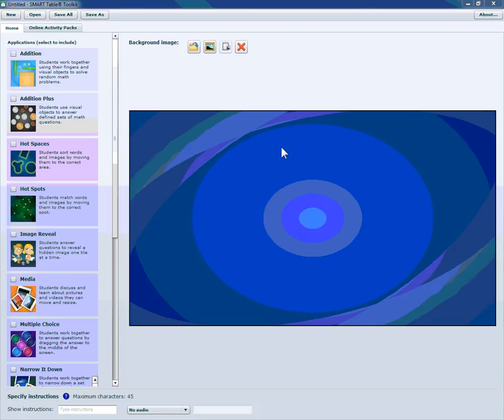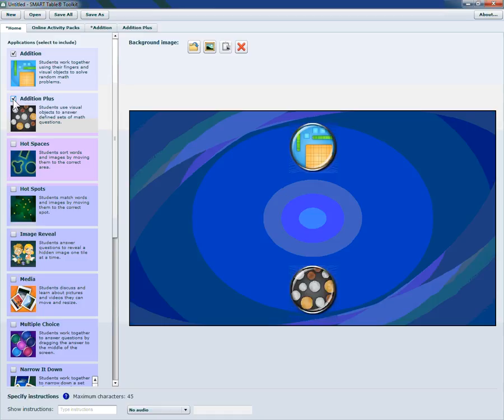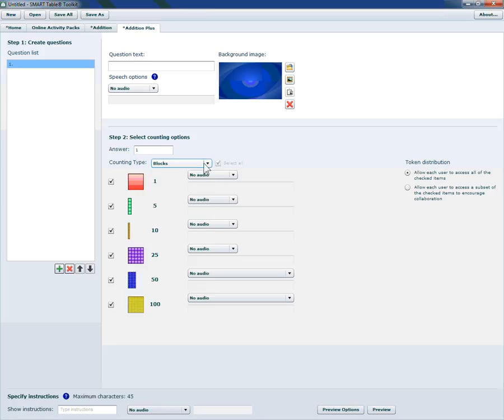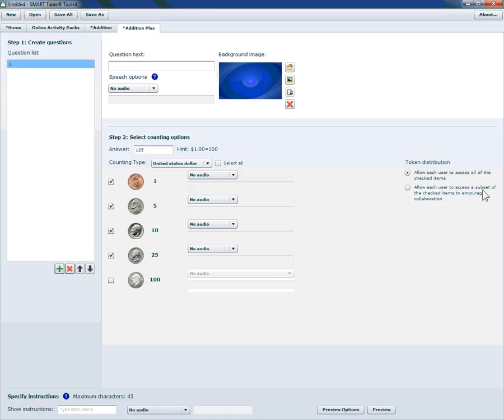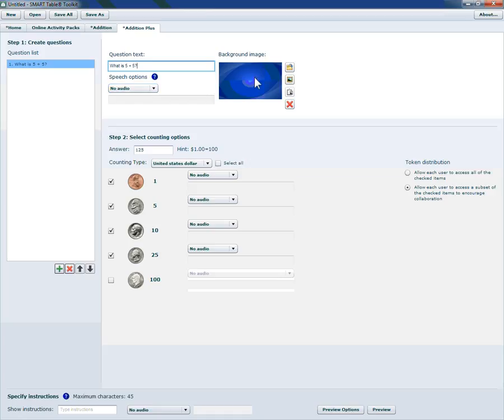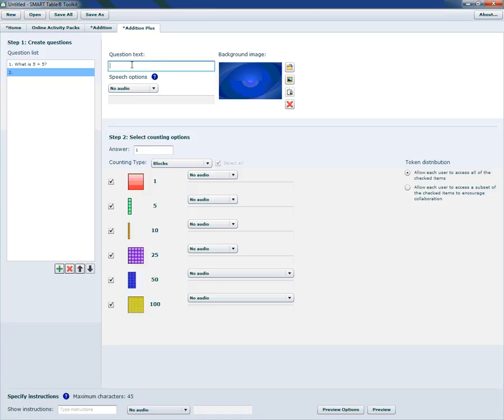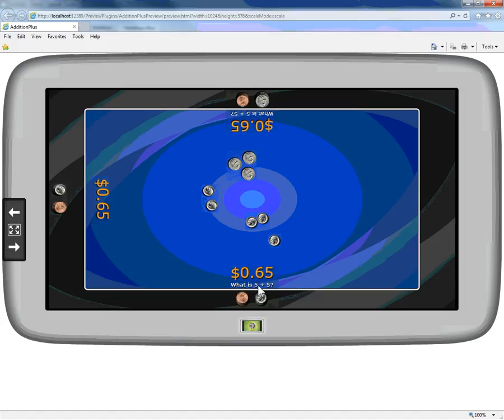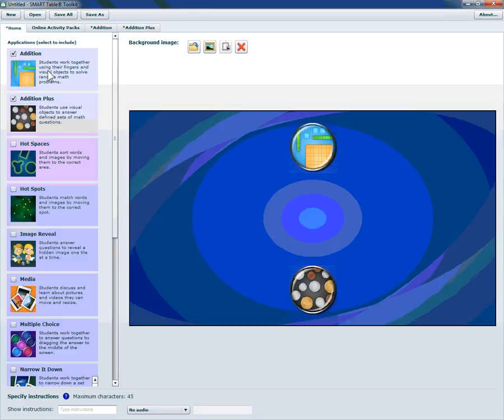SMART Table - Addition & Addition Plus Application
The SMART 442i Table is apiece of interactive classroom technology designed for PK-3rd grade with excellent applications in Special Education and Autistic classes. In this video you will see the Addition and Addition Plus Applications for the SMART Table. We will look at the options for customizing these Applications and the steps involved.